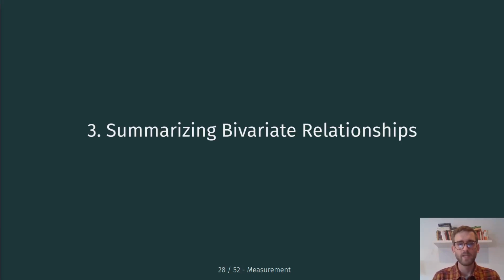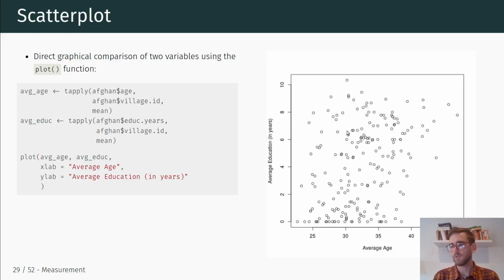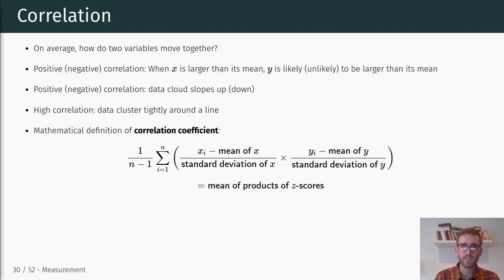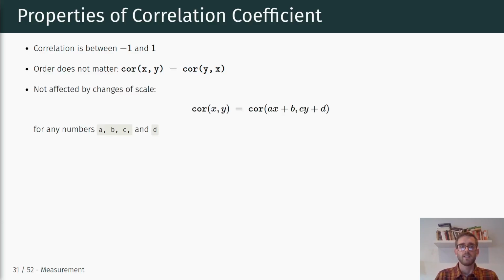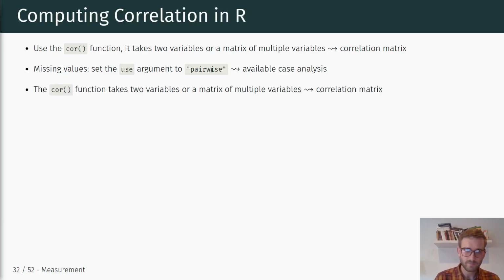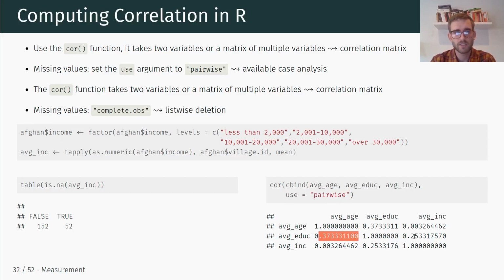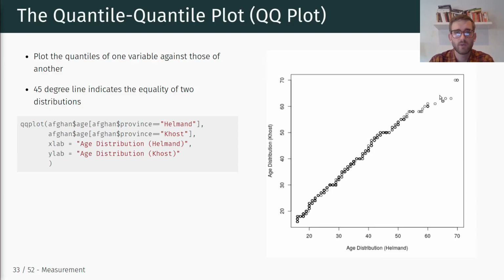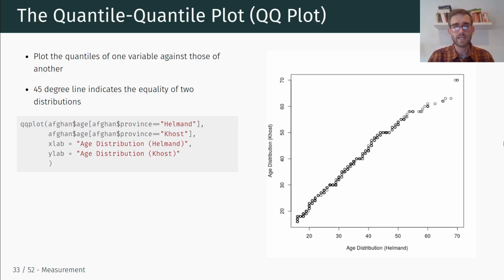POL SCI 701 - 05 Measurement: Summarizing Bivariate Relationships